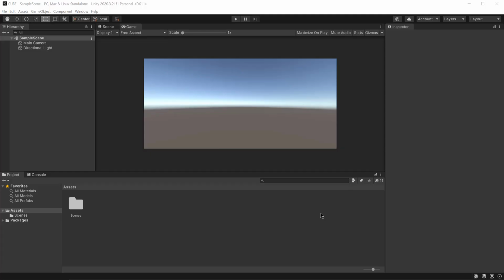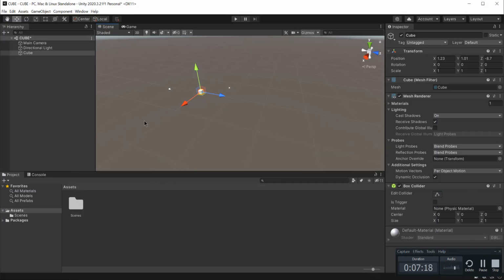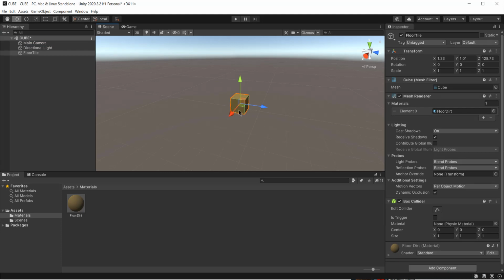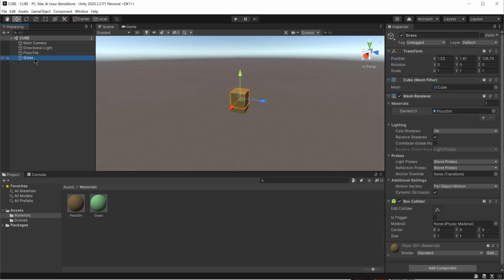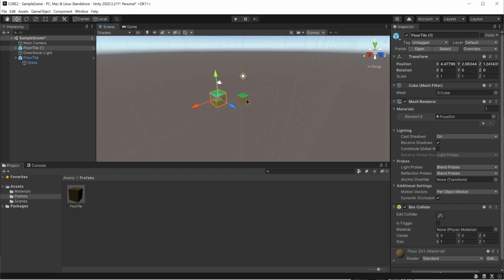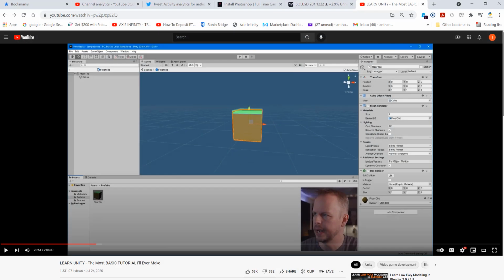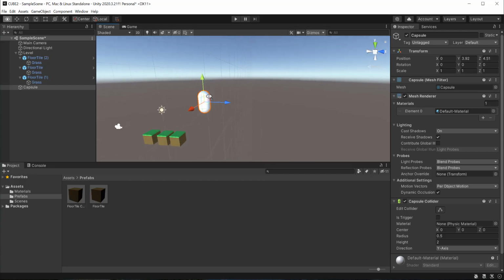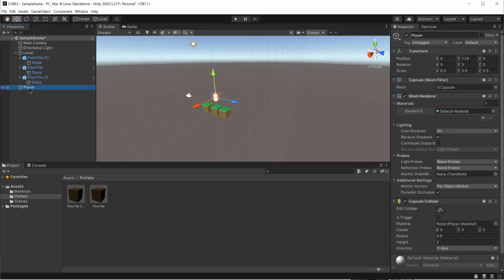ALSET GAMES: Learn Unity1part1